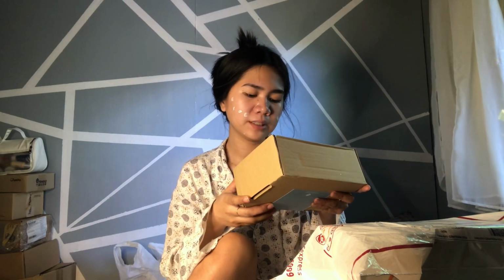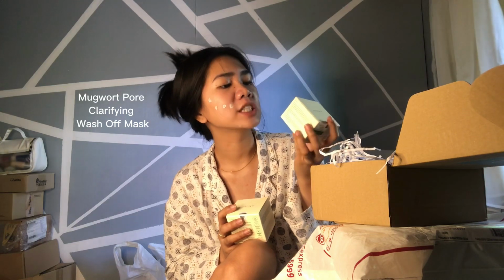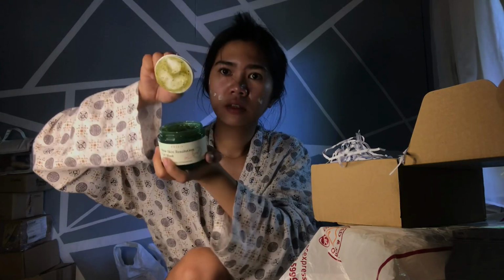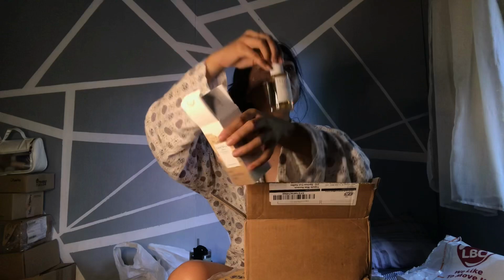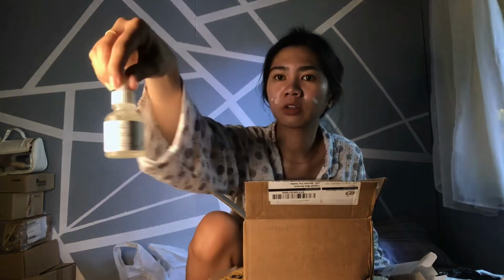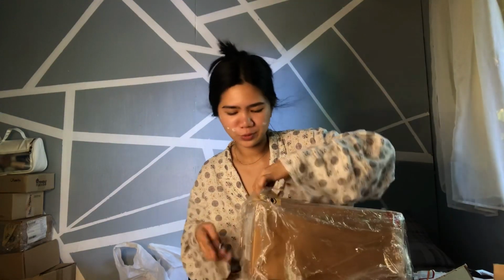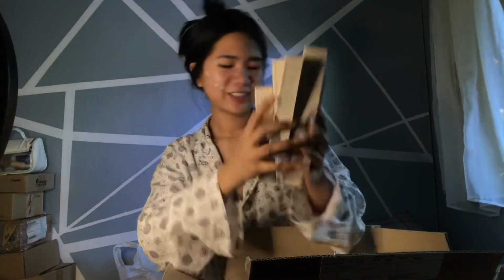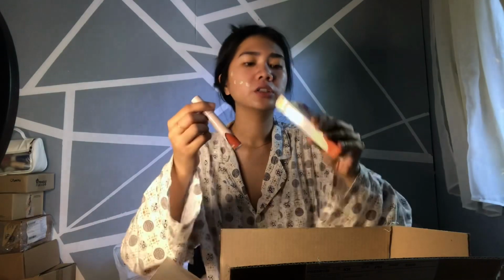Quick Unboxing with Me